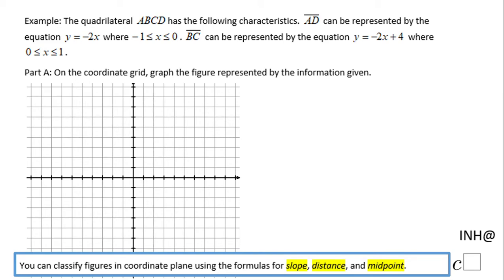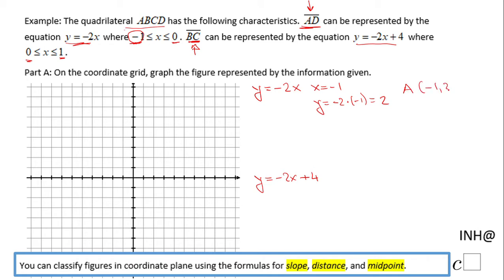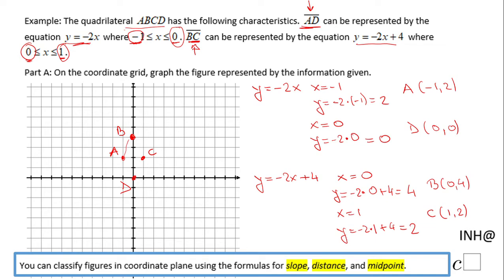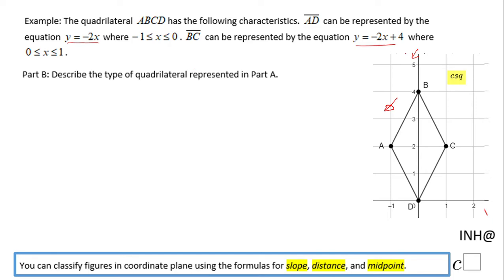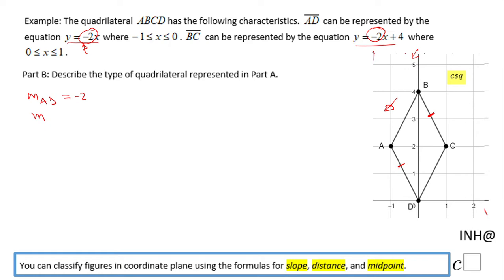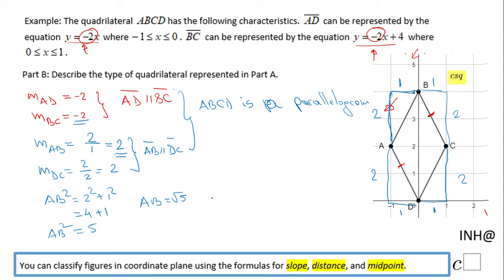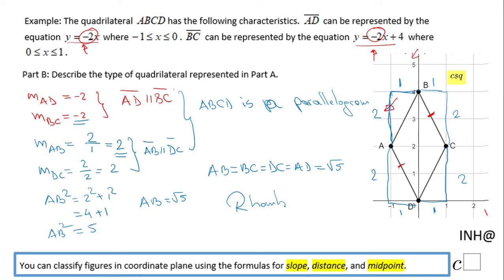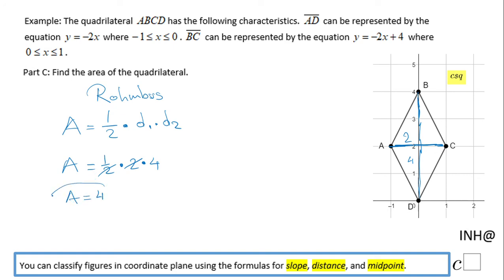INH: Quadrilaterals: Coordinate Grid #2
This is an example of classifying a quadrilateral in coordinate grid.